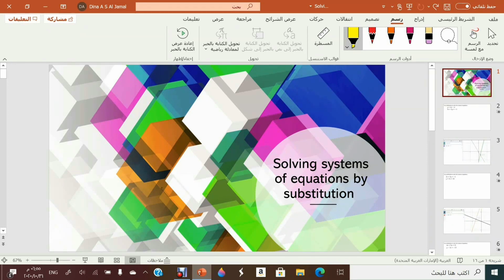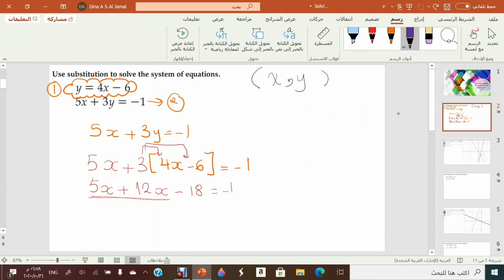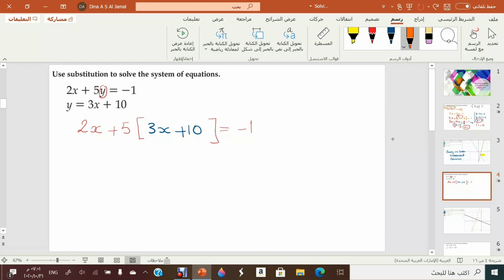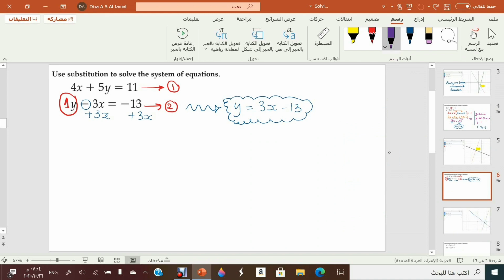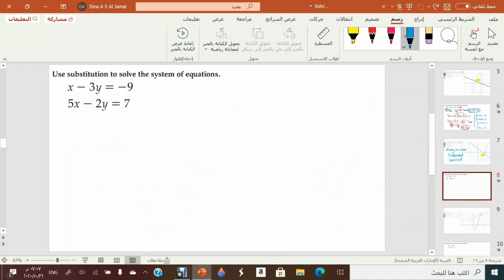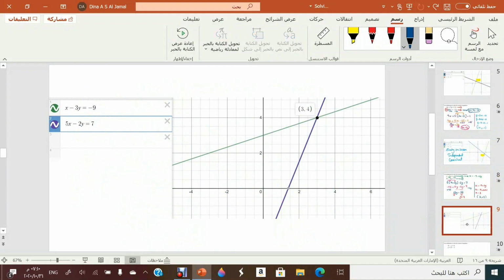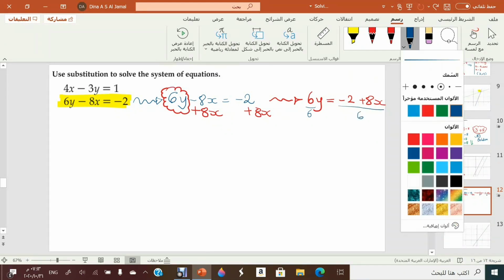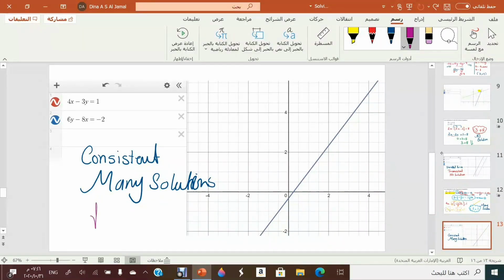Math-solving systems of equations by substitution and graphing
Dear Students, this video will be helpful to you  as it will be explaining for you how can you find the solution using substitution method.
More problems can be found in your book , solve them and comment with your solutions, write which question you solved with the answer.